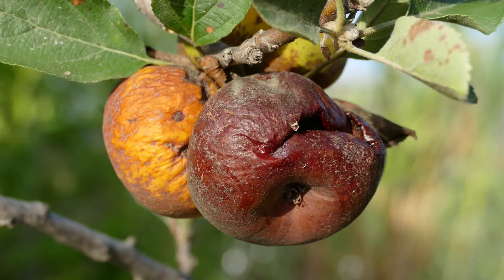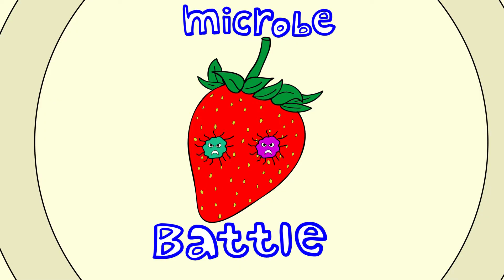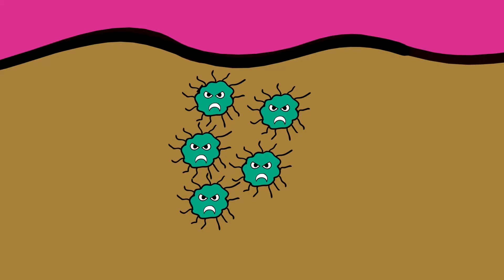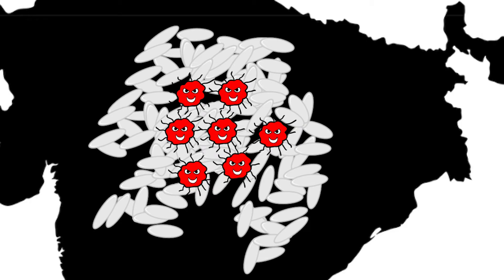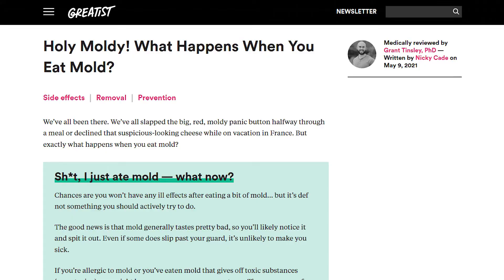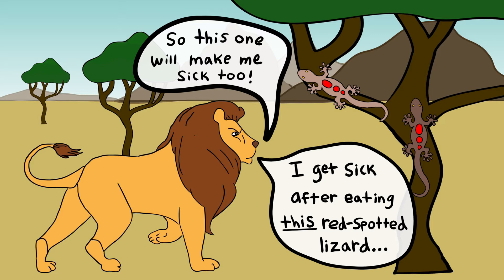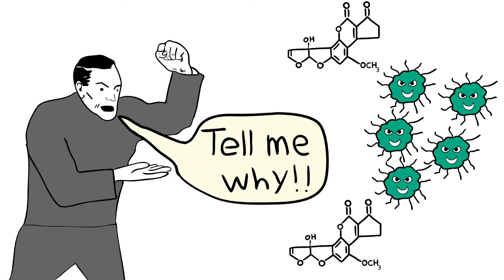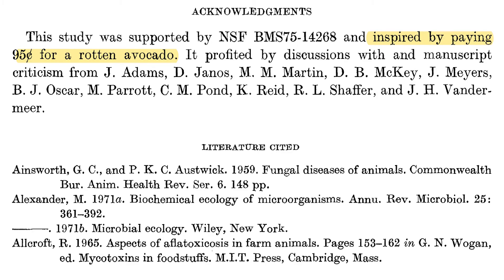The Evolution of Rotting: Why Food Spoils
Why does food spoil? Today, we explore the evolutionary arms race between vertebrates and microbes that causes fruit to rot, seeds to mold, and meat to spoil.

Janzen, Daniel H. "Why fruits rot, seeds mold, and meat spoils." The American Naturalist 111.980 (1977): 691-713.

Janzen, Daniel H. "Why food rots." Natural History 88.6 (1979): 60-65.

Artiuch, Paul, and Samuel Kornstein. "Sustainable approaches to reducing food waste in India." J. Mass. Inst. Technol 10 (2012).

Cade, Nicky. “Holy moldy! What happens when you eat mold?” Greatist.com (2021).

Garcha, S. "Control of food spoilage molds using lactobacillus bacteriocins." Journal of Pure and Applied Microbiology 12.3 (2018): 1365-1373.

Ohsaki, Naota. "Preferential predation of female butterflies and the evolution of Batesian mimicry." Nature 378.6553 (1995): 173-175.

Ruxton, Graeme D., et al. "Why fruit rots: theoretical support for Janzen's theory of microbe–macrobe competition." Proceedings of the Royal Society B: Biological Sciences 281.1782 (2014): 20133320.

Sherratt, Thomas N., David M. Wilkinson, and Roderick S. Bain. "Why fruits rot, seeds mold and meat spoils: a reappraisal." Ecological Modelling 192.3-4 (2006): 618-626.

Waldbauer, G. P. "Mimicry of hymenopteran antennae by Syrphidae." Psyche 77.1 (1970): 45-49.

Zhongming, Zhu, et al. "UNEP Food Waste Index Report 2021." (2021).

0:00 Introduction
1:13 Why food rots
4:23 Mold, Batesian mimicry, and arms races
7:36 Conclusions